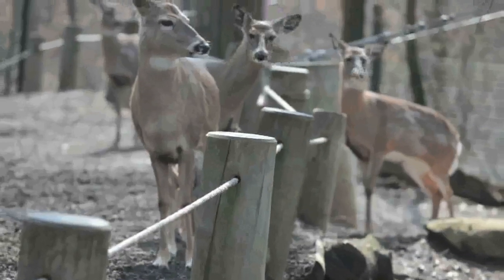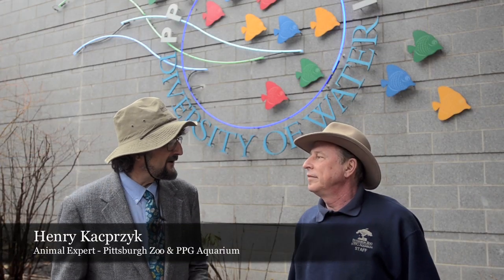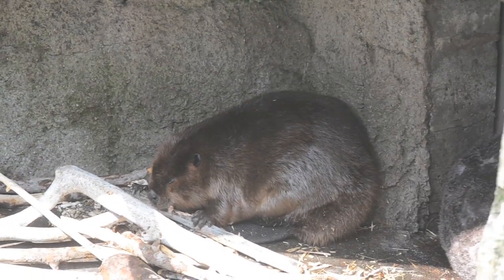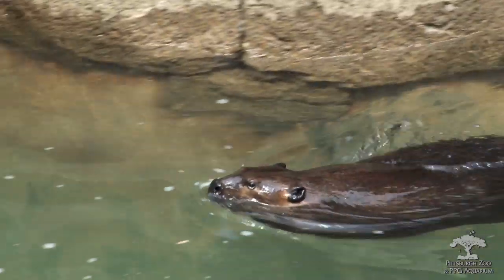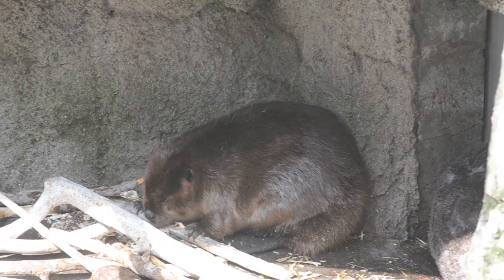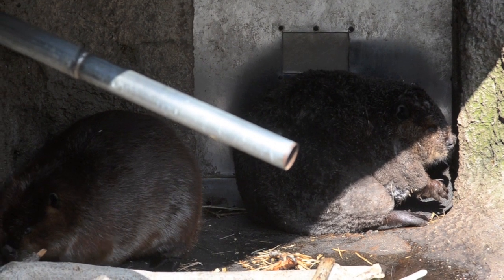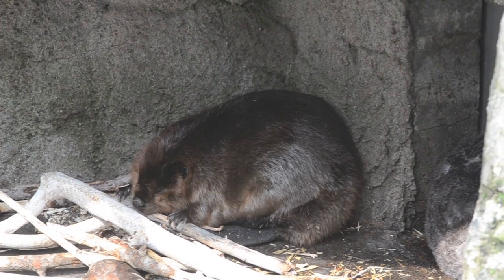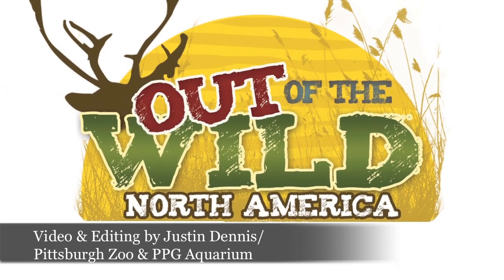Out of the Wild - American Beaver 4/3/12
See more episodes of our daily animal series, "Out of the Wild"